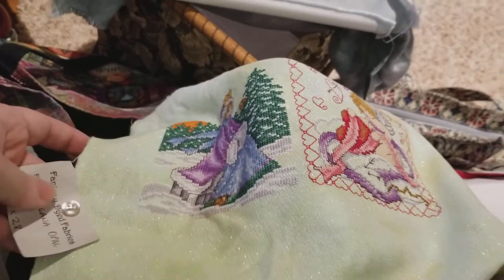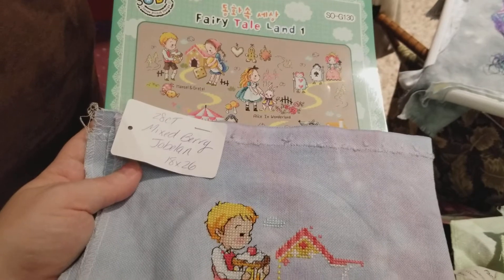Flosstube #8 ~ Creative Madness Mama ~ Day 3 Stitch Maynia 2018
What to work on for day 4?! And what I did on Day 3.

Catch me anywhere @CherryBlossomMJ or Creative Madness Mama. 💟

Mill Hill Buttons and Beads kit on perforated paper as kitted. MH14-2104 Stitch In Time